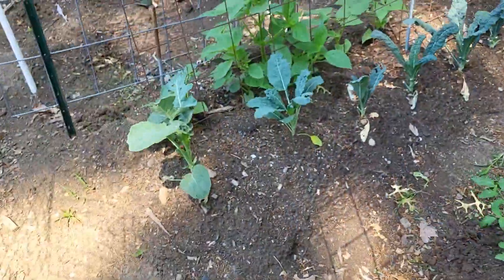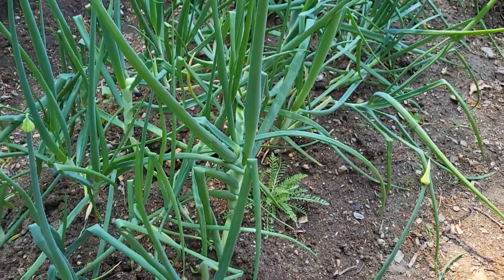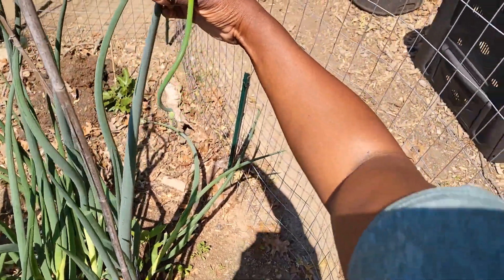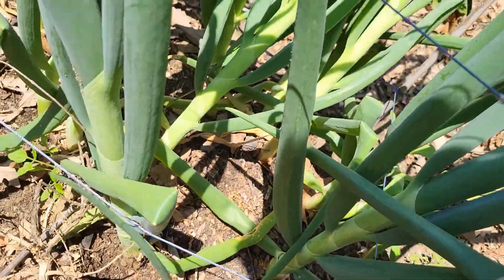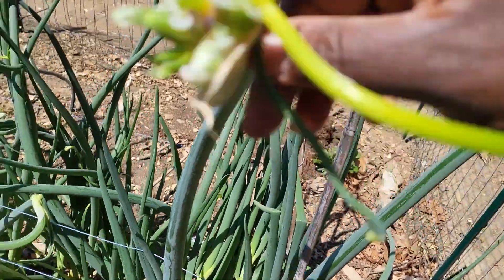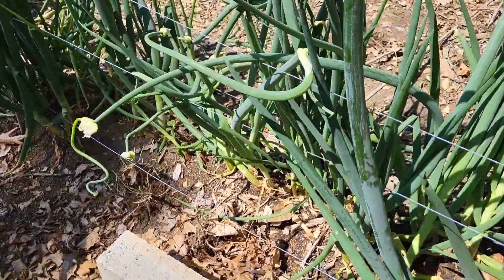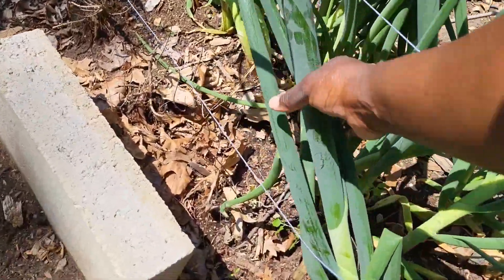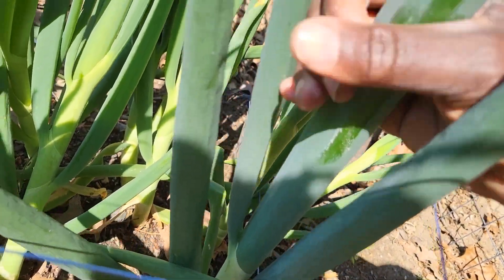Let's talk about Egyptian Walking Onions